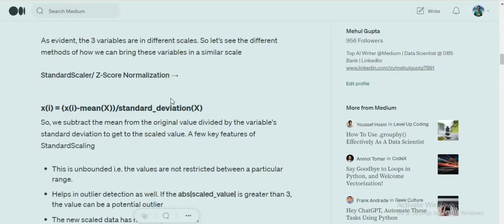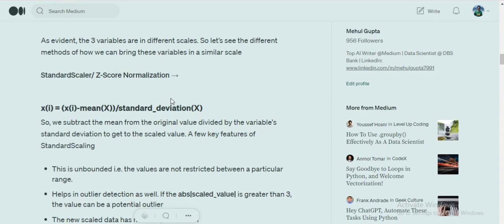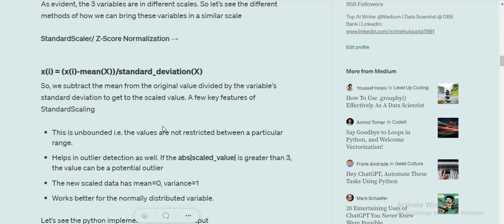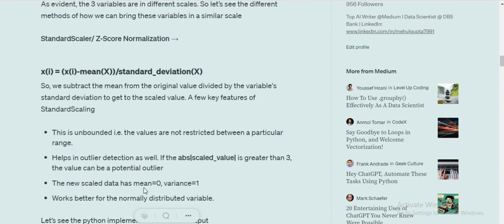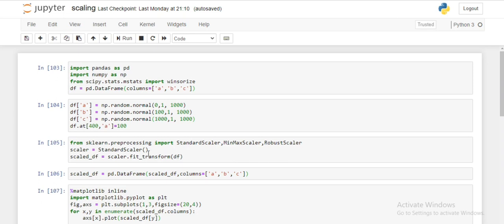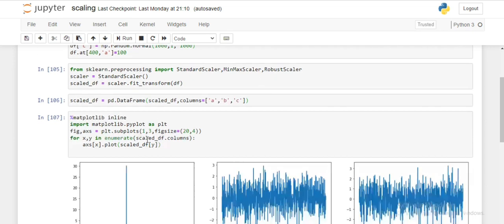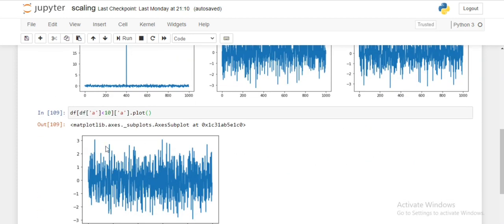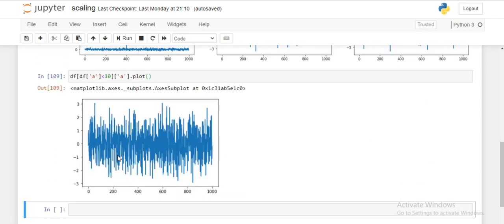Standard Scaler explained with codes